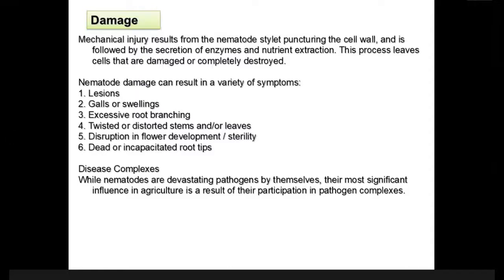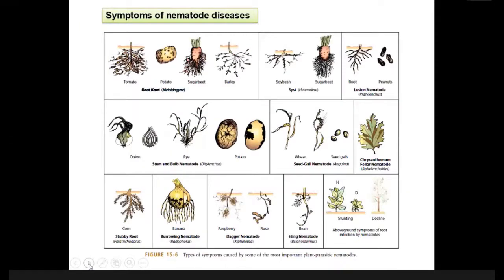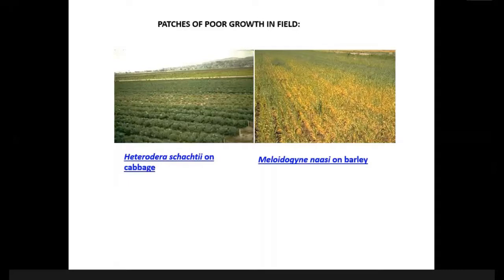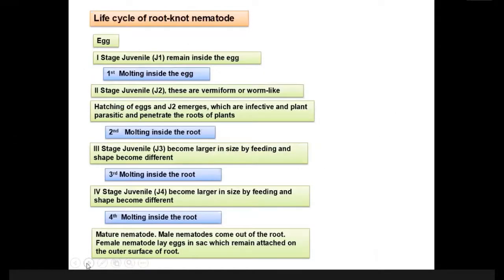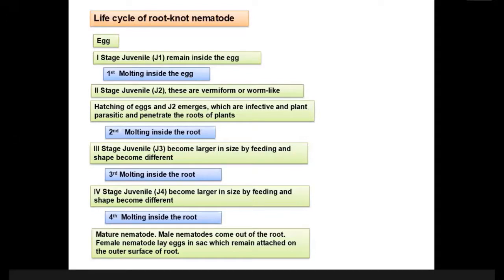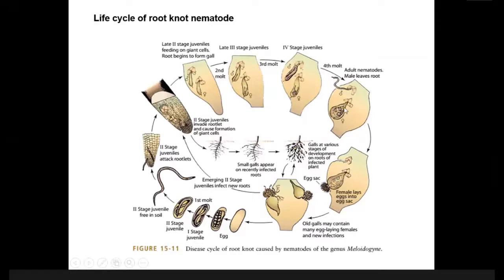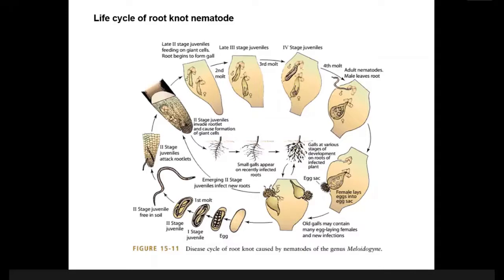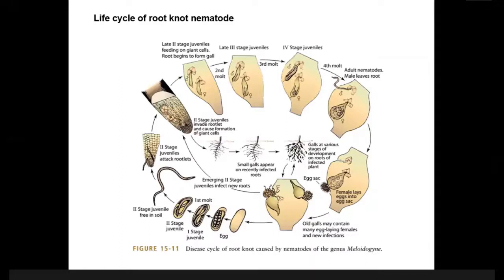Dr jahangir sir _Nematology Last Class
Nematology Last Class